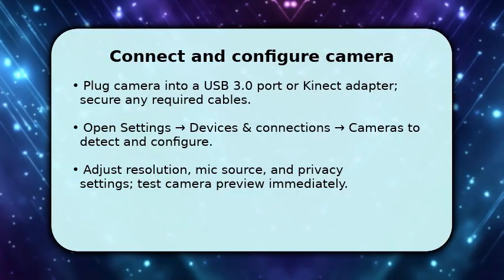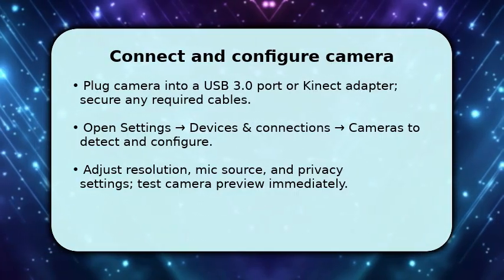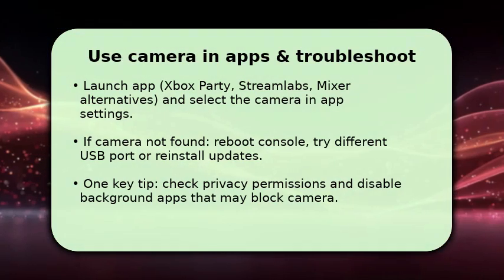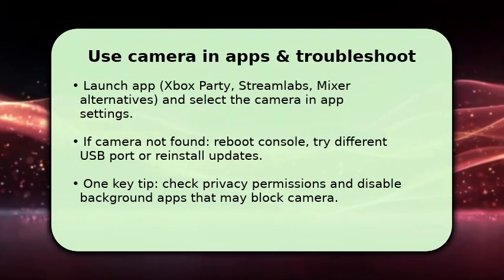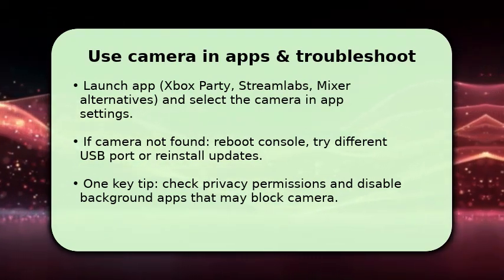How to Connect a Camera to Your Xbox - Step by Step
How to Connect a Camera to Your Xbox - Step by Step | 🔒 Surfshark VPN Deal — Stay private and secure. $1.99/mo + 3 Months Free ▸

Learn the step-by-step process of connecting a camera to your Xbox for enhanced gaming experiences. This video guides you through selecting compatible devices, setting up connections, and troubleshooting common issues.

connect camera xbox, Xbox accessories guide, gaming with cameras on Xbox, step-by-step connection tutorial, compatible devices for Xbox